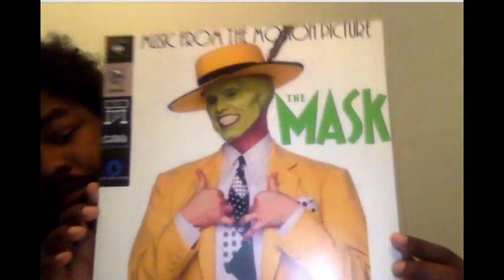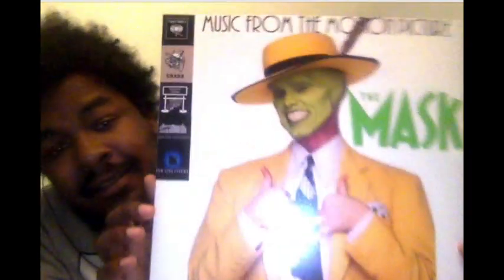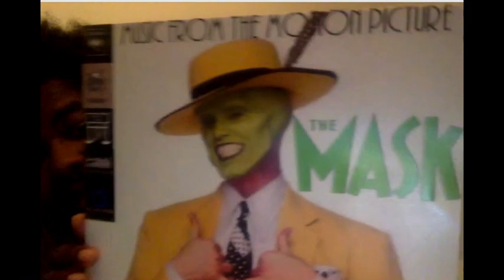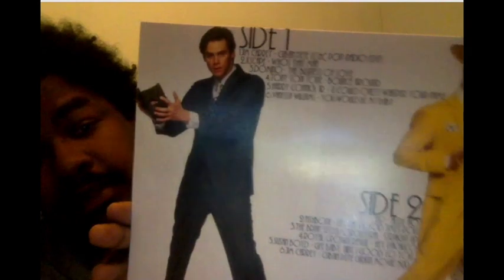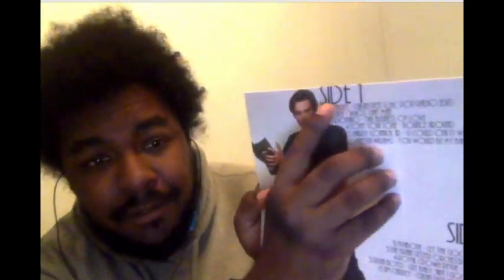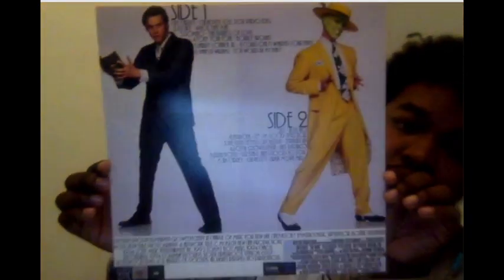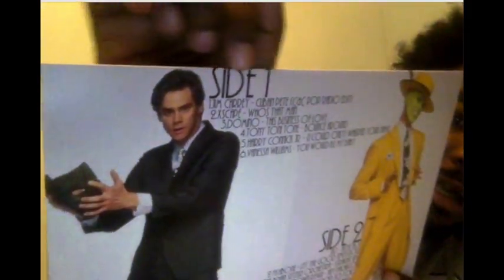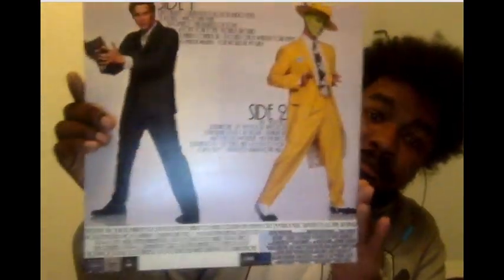ARTGLIDER CUSTOM VINYL/LP RECORD REVIEW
Review of Sleeve/Vinyl record. This isn't a sound quality review, I will do that soon.